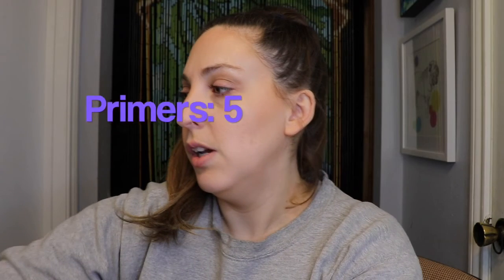2019 Makeup Inventory | Primer, Foundation, Powder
Welcome to the first of quite a few videos doing a full inventory of all of my makeup!
Do you have any of these products?! What are some of your favorite primers, foundations and powders?!

much love,
alye